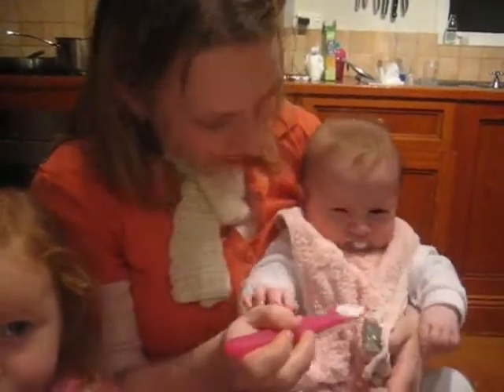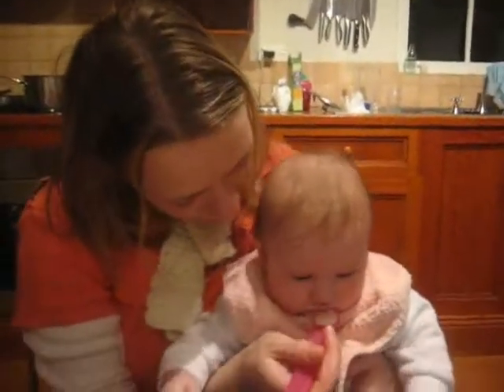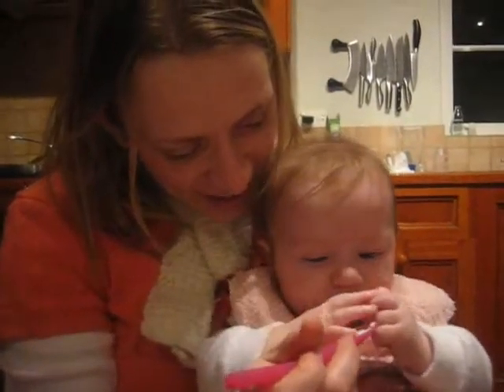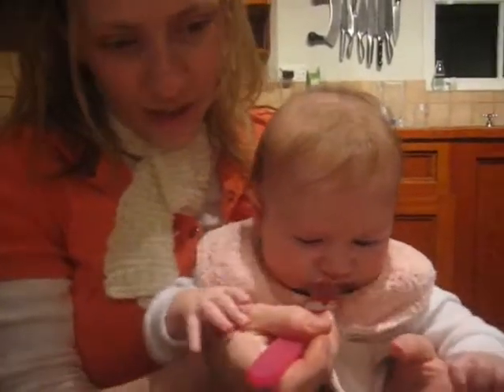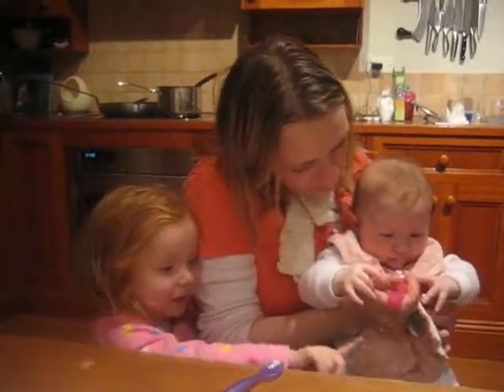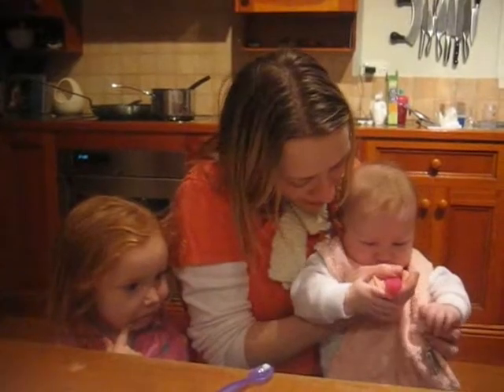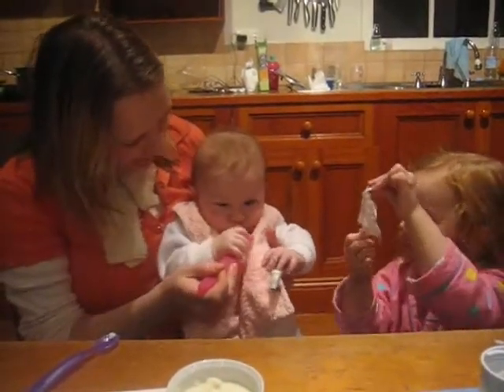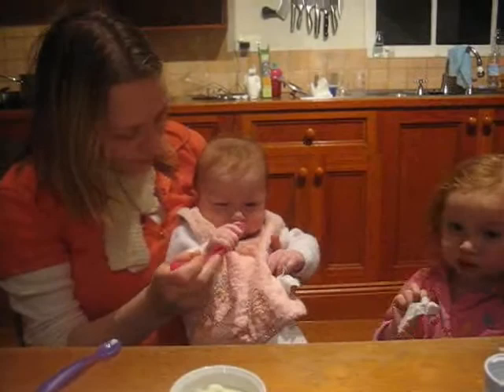Francesca's First Feed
Francesca's first solid food